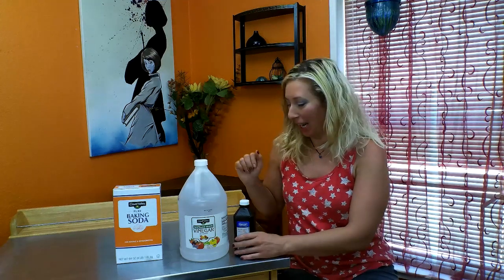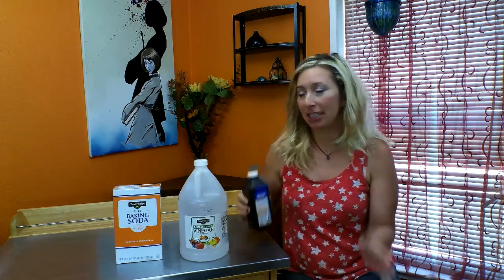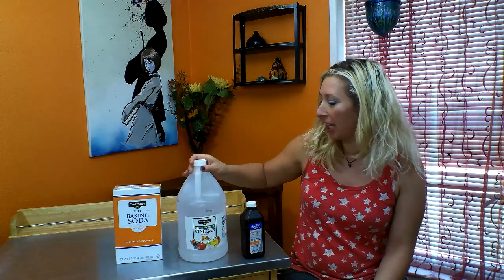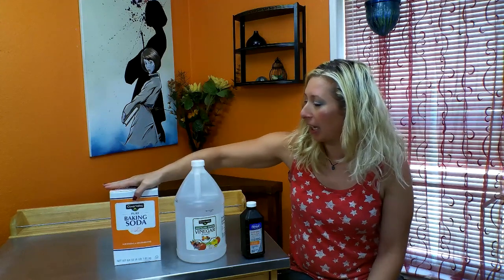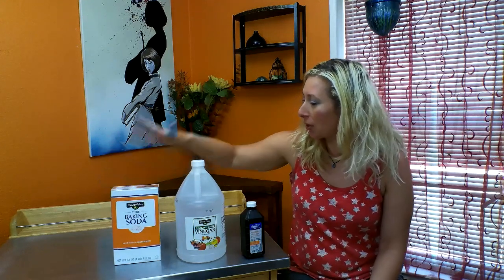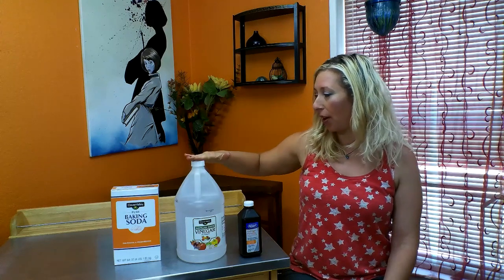How to clean crochet tampons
I don't use detergent, and you shouldn't clean your crochet tampons with it. I use hydrogen peroxide, white vinegar and baking soda instead for an all natural but effective cleaner